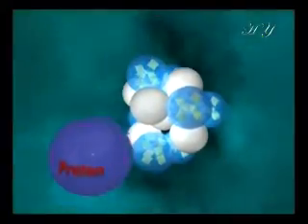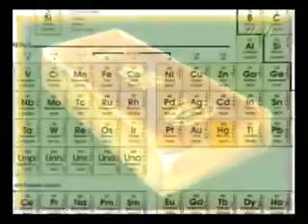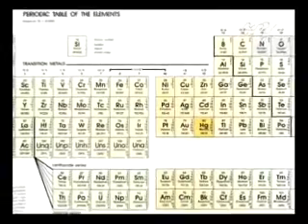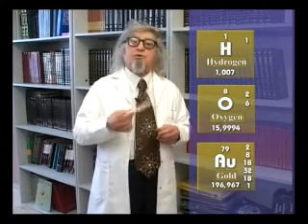The Miracle In The Atom 2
In the world in which we live, mankind is caught up in a continuous search for the answers to many questions like what?, how?  and  in what way? and can make but little headway in answering them. It is unlikely for man to make his way to the truth unless he asks himself the question why? about the extraordinary order and balance with which he interacts.
In this film we will deal with the subject of the atom the groundwork of every animate and inanimate thing. After seeing what occurs and in what way it occurs with regards to the atom we will seek the answers to the question why? The answer to this question will take us to the truth we pursue.